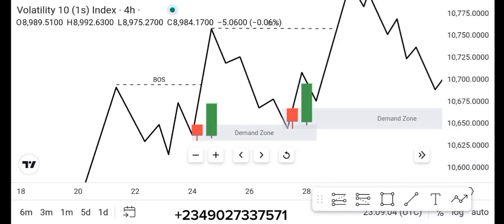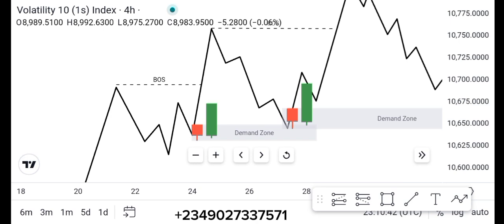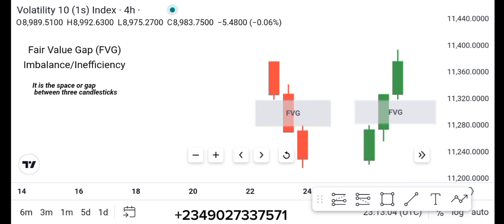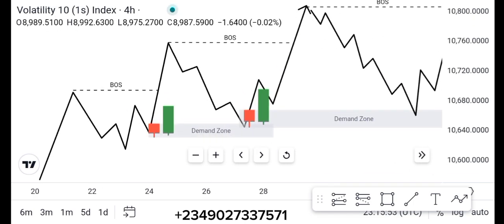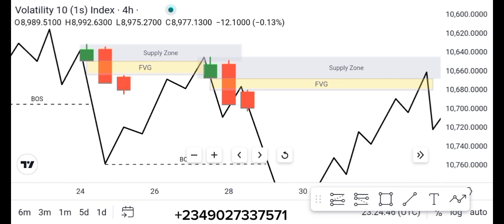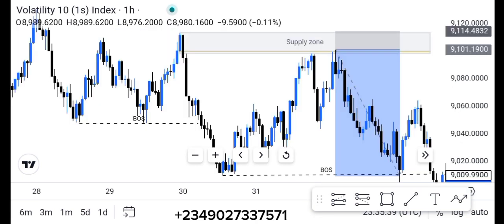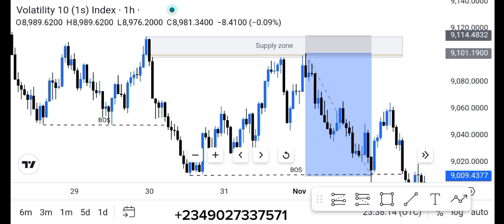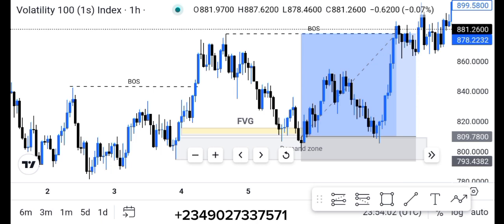How To Draw Supply & Demand Zones